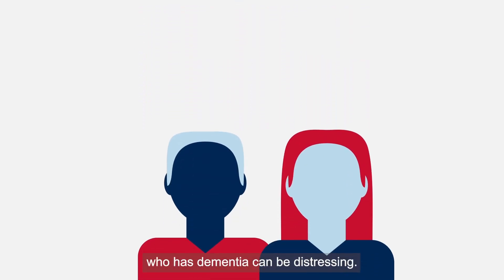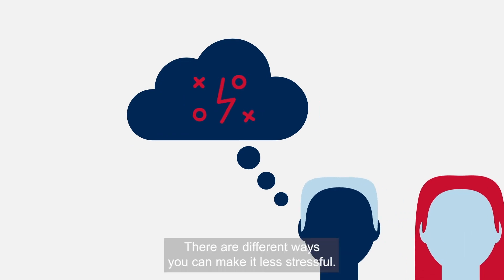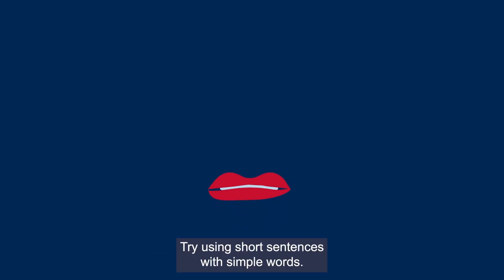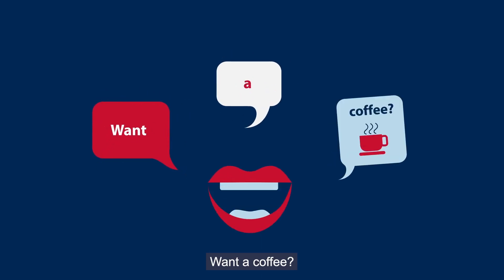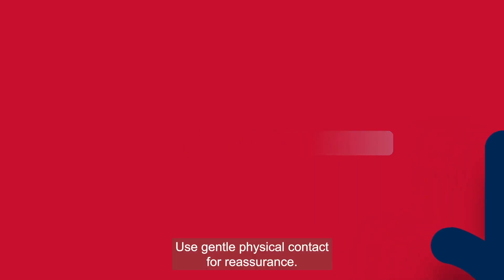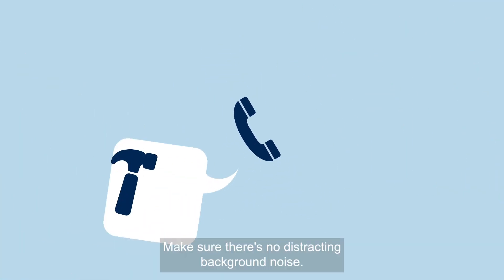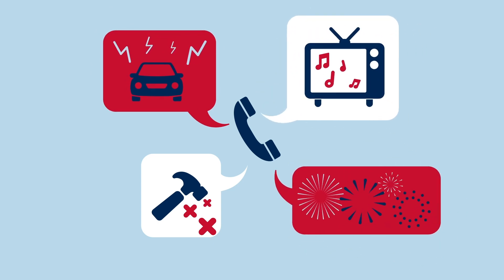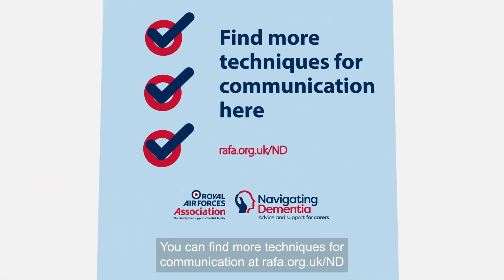How to communicate with a loved one with dementia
Dementia is often seen as a disease that impacts the memory, but the word ‘Dementia’ is an umbrella term for a range of progressive conditions that affect the brain.

Communicating with a loved one with dementia can sometimes be distressing. Their speech is often negatively impacted, worsening over time, and their receptive communication may be affected.
Being aware of the unique changes someone with dementia experiences can guide you in altering the way you communicate with them to meet their needs.